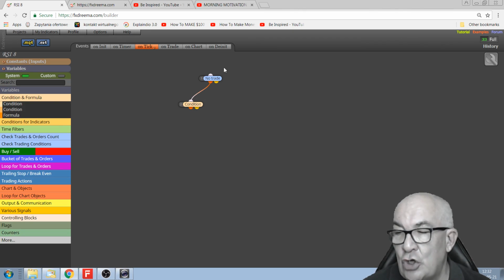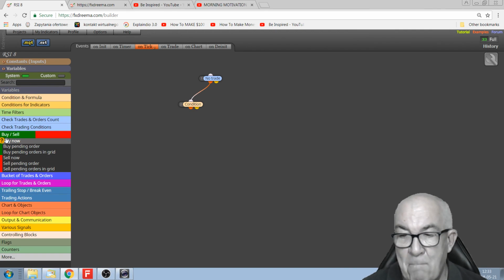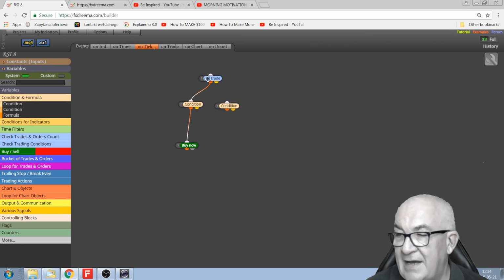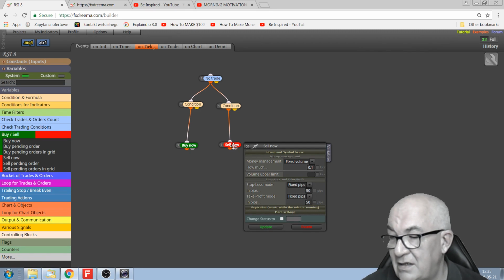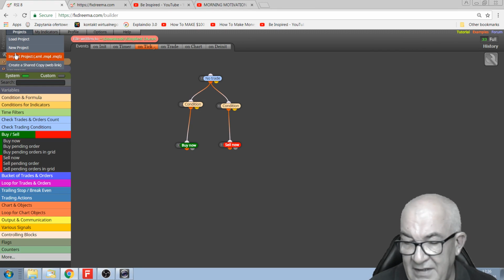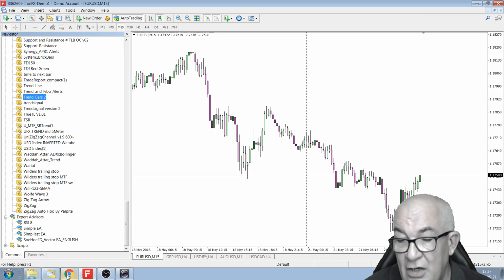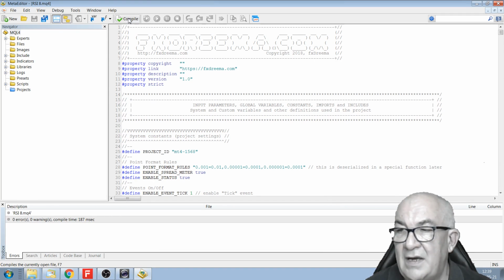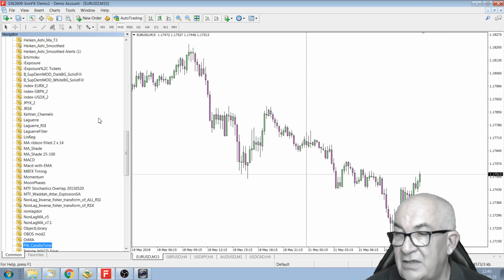How to build an Expert Advisor without coding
Easy way to build your own Expert Advisor without knowing how to code; in a few simple steps you will get your EA done. Can use own indicators, or any indicator found on the web, as well as indies included into your MT4 or MT5 platform. Building an Expert advisor without coding is the best solution for any trader.